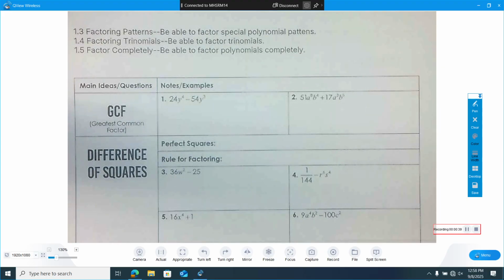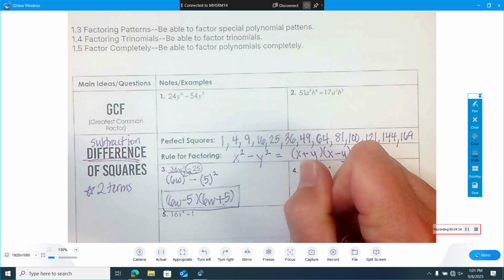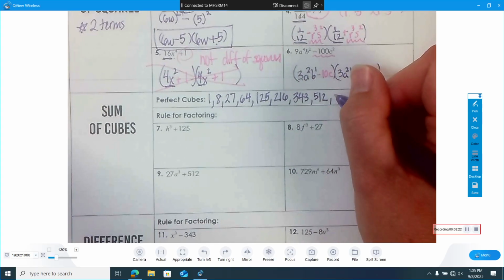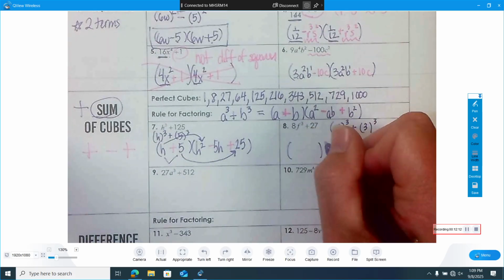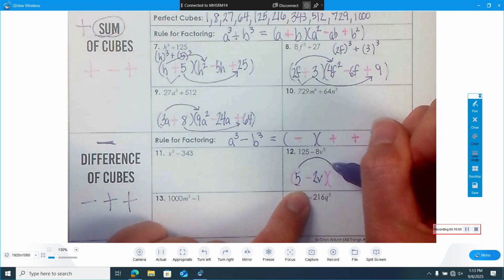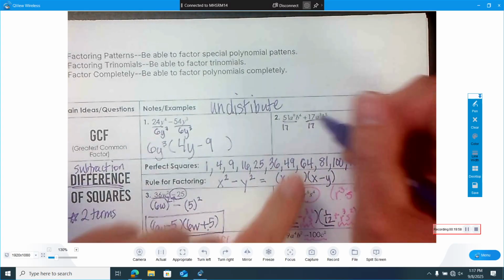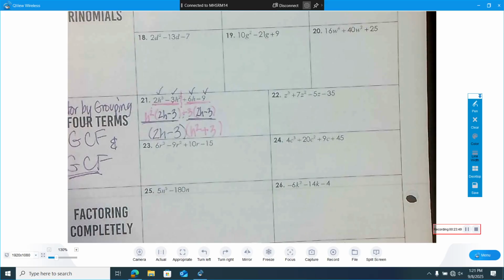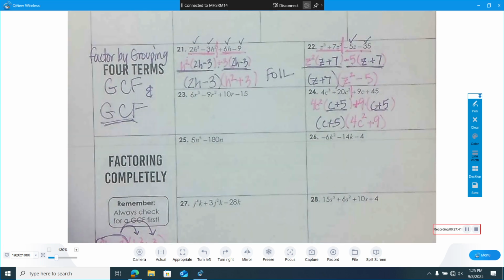1.3 Factoring Special Patterns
1.3 Factoring Special Patterns